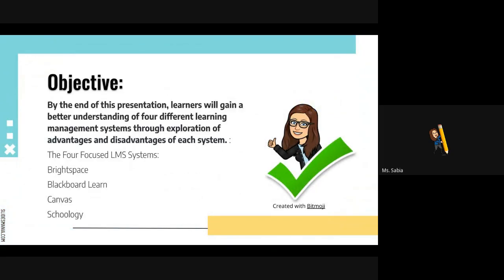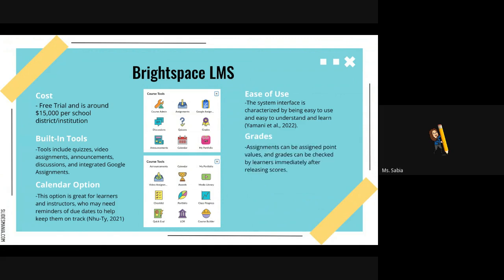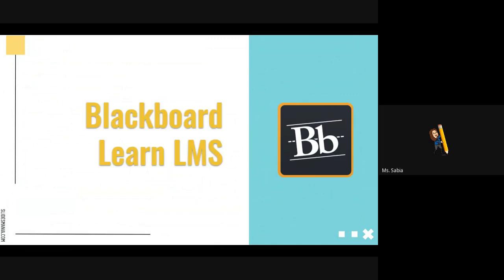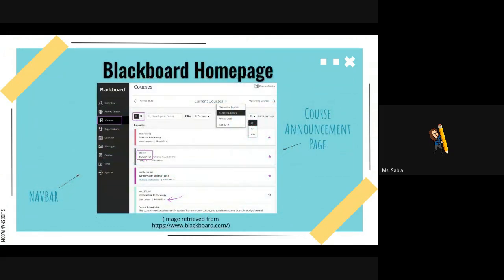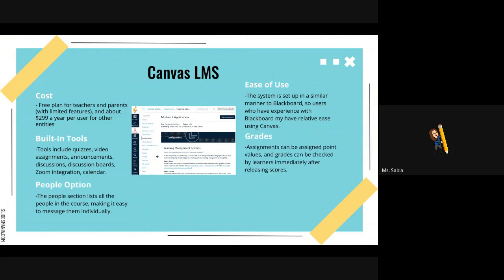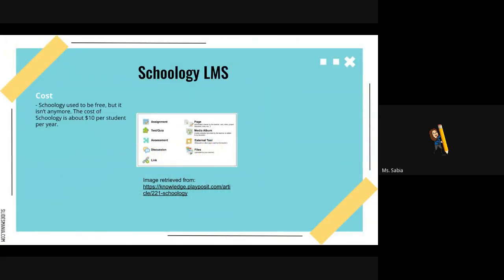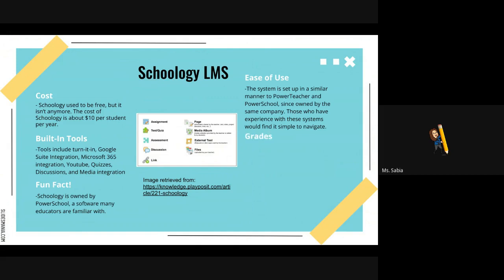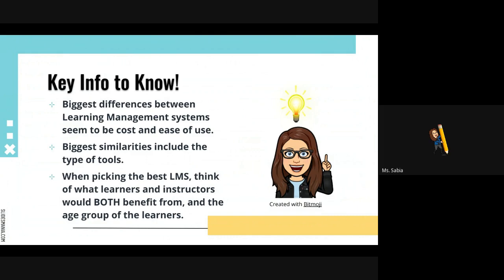Choosing the best LMS